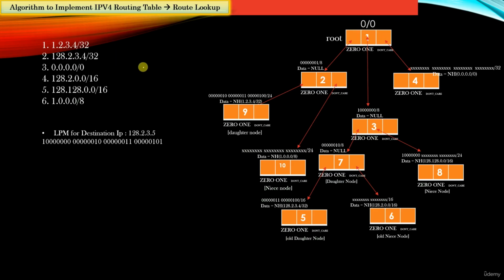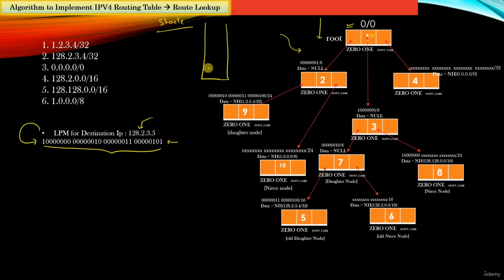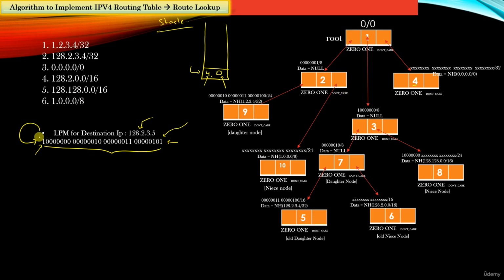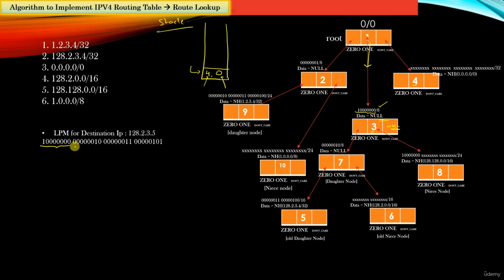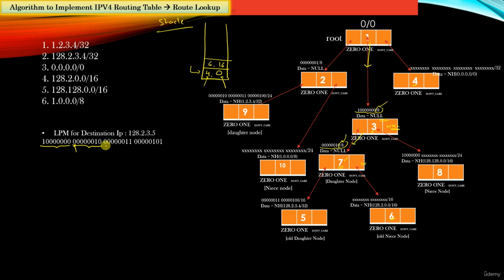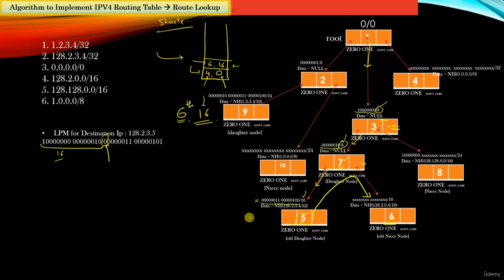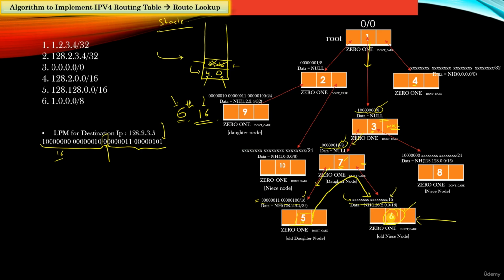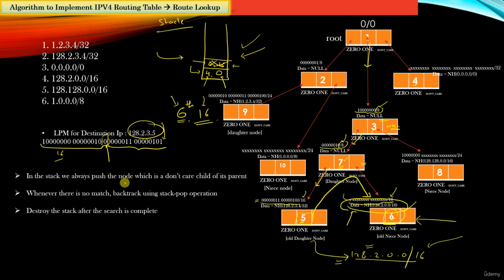6 type 5